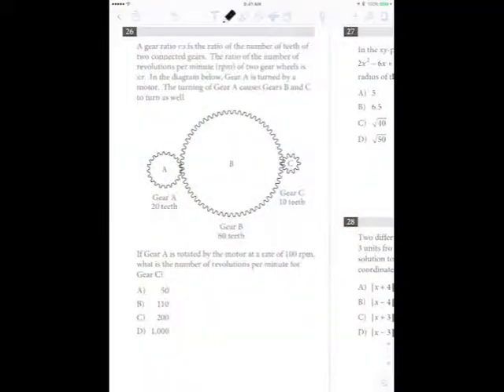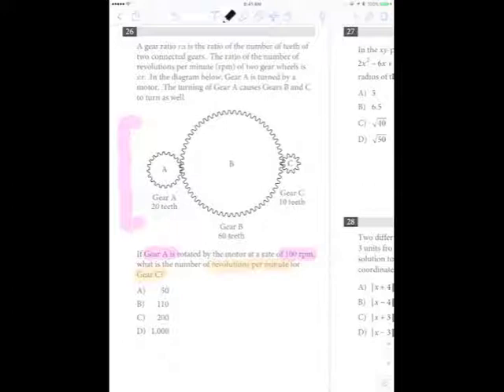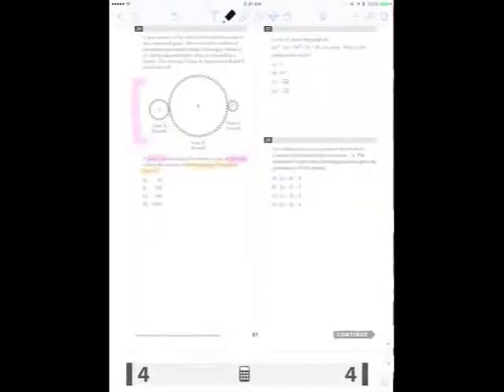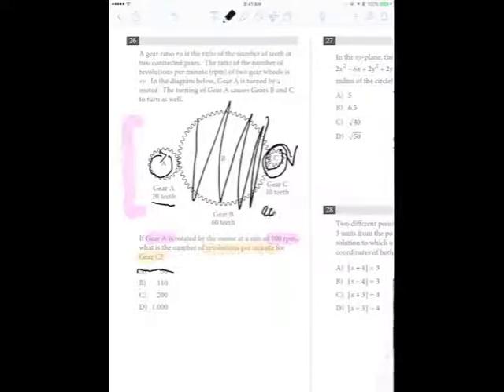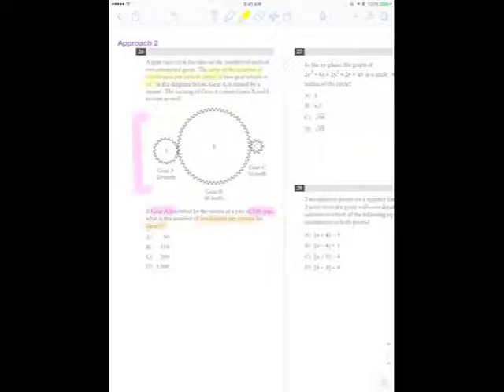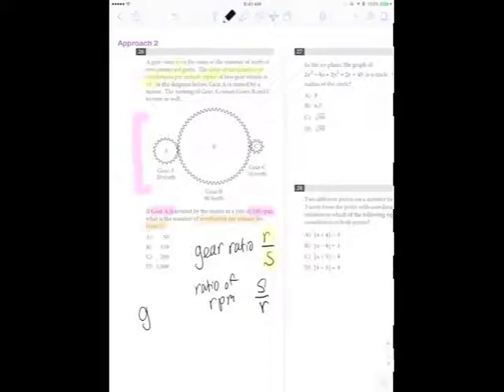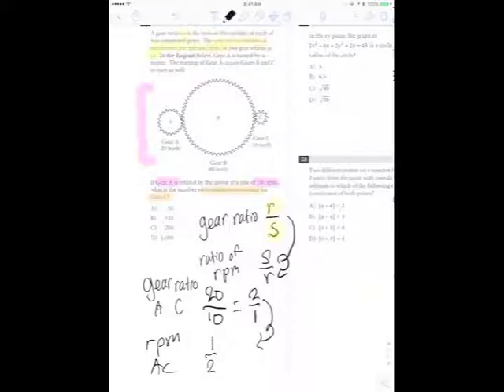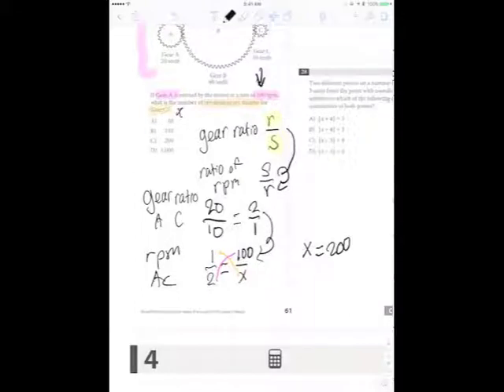SAT Math: Gears Problem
Math and Test Prep Tutor Reid goes through a math problem from the College Board Practice Test 6. There are two different approaches in this video, one visual and one numeric to help students understand the problem from different points of view.

I'll try to make the text clearer for my next video (sorry!), but here's the text of the problem:

A gear ratio r:s is the ratio of the number of teeth of two connected gears. The ratio of the number of revolutions per minute (rpm) of two gear wheels is s:r. In the diagram below, Gear A is turned by a motor. The turning of Gear A causes Gears B and C to turn as well.

(figure)

If Gear A is rotated by the motor at a rate of 100 rpm, what is the number of revolutions per minute for Gear C?

A) 50
B) 110
C) 200
D) 1,000